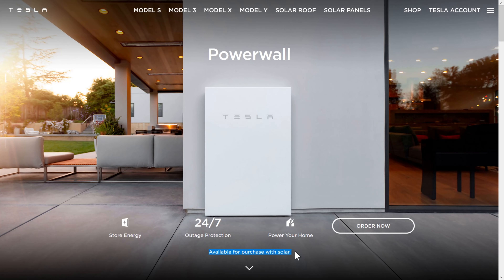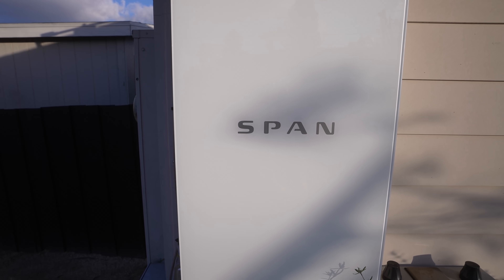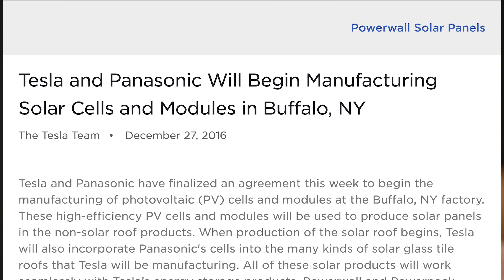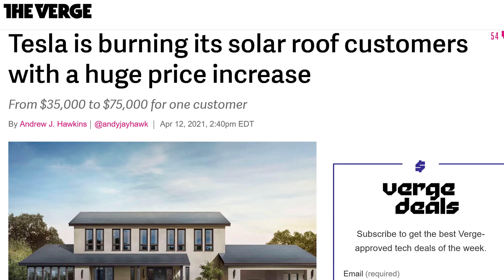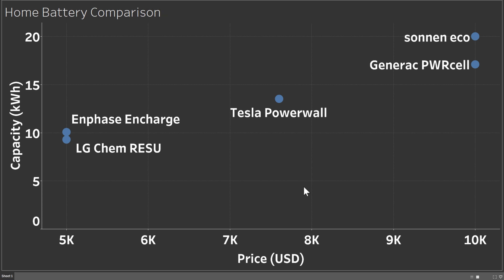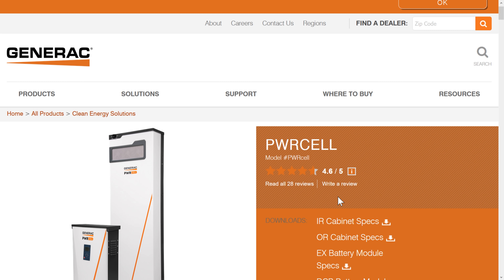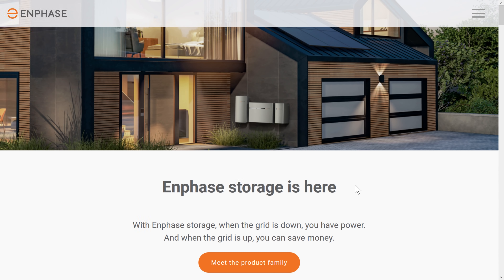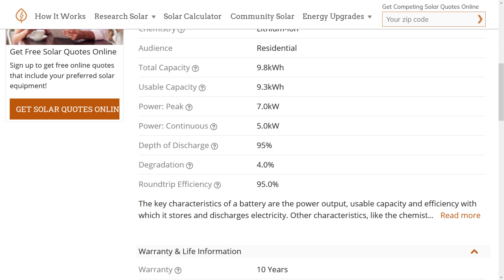Tesla Stops Selling Powerwalls To Anyone with Solar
Tesla is forcing people to buy solar along with their powerwall now, meaning if you already have solar you're SOL. In this video, I look at what alternatives there are and show you how I got solar back in 2017.

// Learn to work with data like I do for free

// Check out my favorite app for tracking your Tesla's performance, finding the best superchargers, and connecting with other Tesla Owners

// Credits
Editing: Ben Sullins
Graphics: Ben Sullins
Producer: Katie Felton